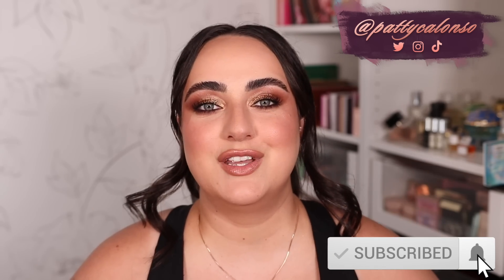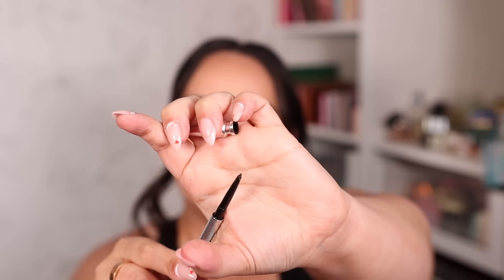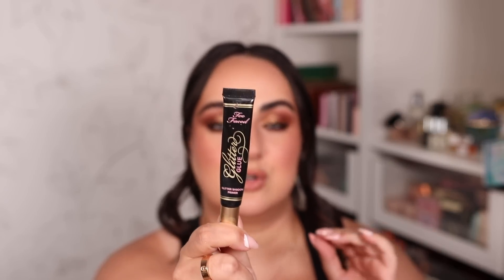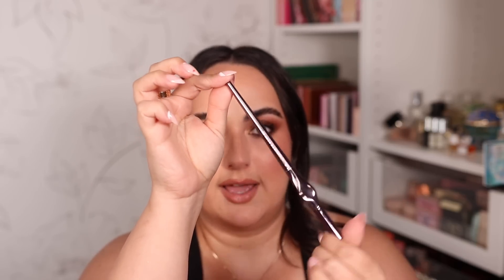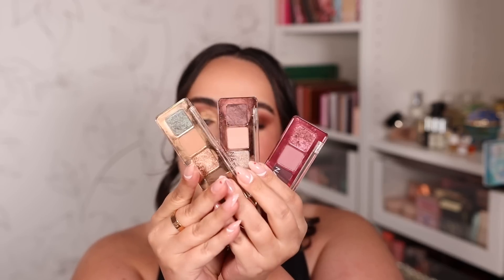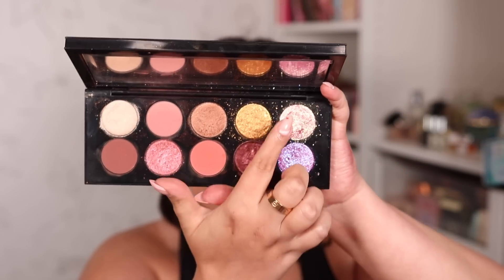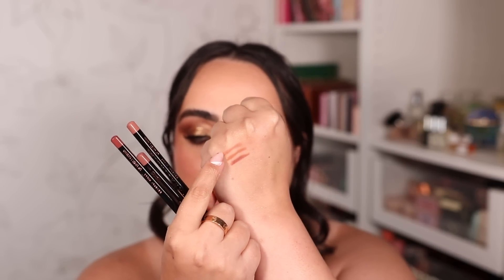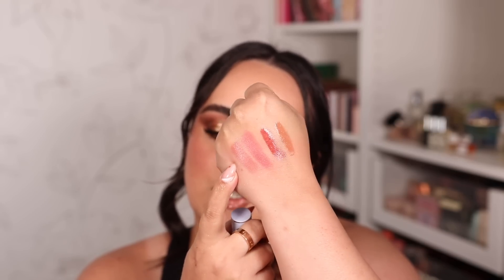TOP 3 FAVES IN EVERY MAKEUP CATEGORY | Best EYES & LIPS Products I’ve Ever Used!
✨REPHR BRUSHES SALE! 🚨 BUY ONE GET ONE FREE!👇🏼
The brushes are organized in order of importance to me! 👆🏼👆🏼

TOP 3 PER CATEGORY 👇🏼👇🏼
✨00:48 BROW GELS!
✨03:08 BROW PENCILS / PENS!
✨07:09 EYESHADOW PRIMERS!
Too Faced Glitter Glue: I can’t find it 😭😭
✨10:15 MASCARA!
✨ 13:00 FALSIES!
✨14:44 EYELINERS!
✨18:00 MINI EYESHADOW PALETTES!
Pat McGrath Quads
✨ 23:37 PALETTES!
Pat McGrath Mothership Palettes
✨ 30:23 LIP LINERS!
Pat McGrath Lip Liners
✨ 33:21 LIPSTCKS!
✨36:42 GLOSSES!
Pat McGrath Glosses
✨40:24 BALMS!
EM Cosmetics Everglass Lipdews

BRAND CODES 👇🏼
✨BK BEAUTY
Code: PATTY